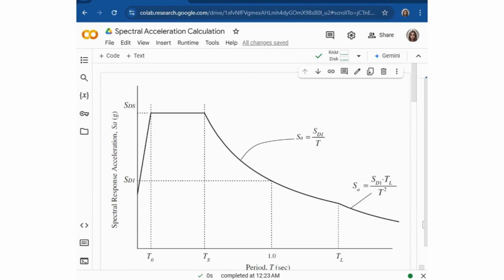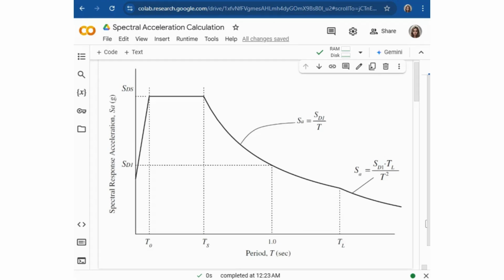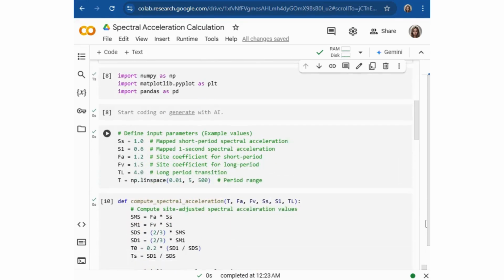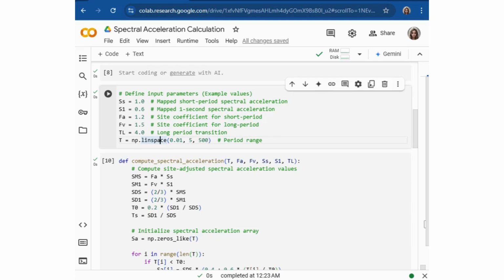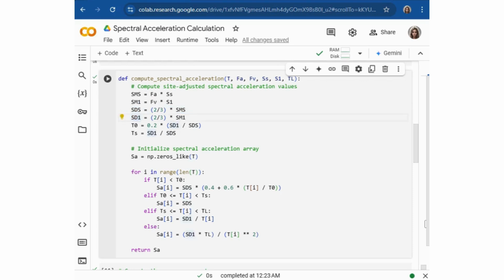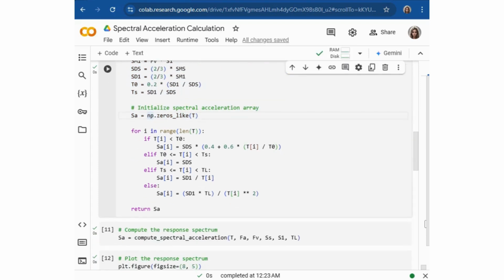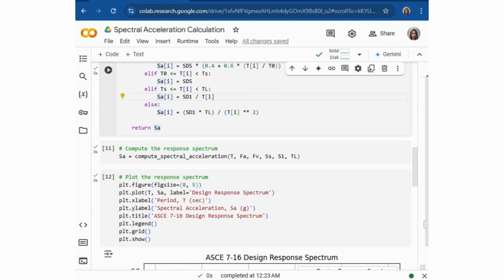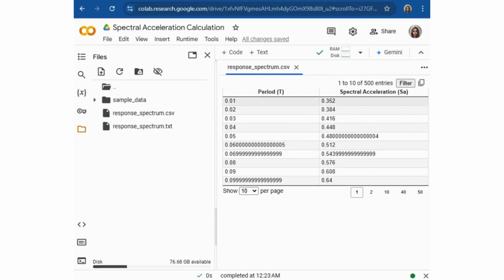✅ASCE 7-16 Response Spectrum and Python Implementation 📉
Ever wondered how engineers design earthquake-resistant buildings? In this video, we break down the ASCE 7-16 Design Response Spectrum, explaining key parameters like SDS, SD1, site classifications, and transition periods (T0, Ts, TL). We then implement the response spectrum calculations in Python, visualize the results, and extract data for seismic design analysis in software like SAP2000, ETABS, and OpenSees. Whether you're a structural engineer or an earthquake engineering enthusiast, this tutorial will give you a clear, step-by-step guide to understanding seismic response analysis. Let's get started! 🚀